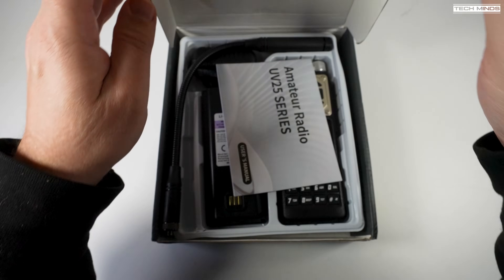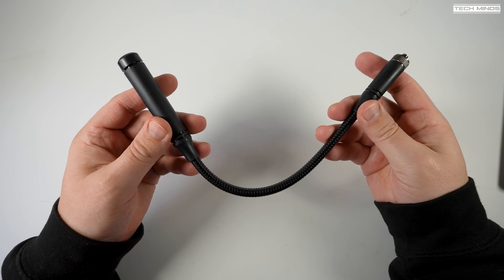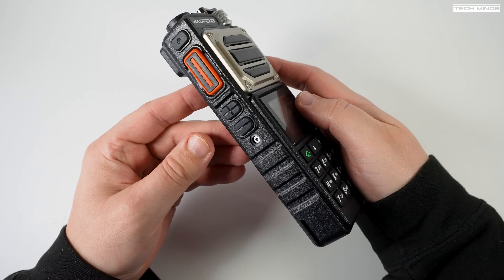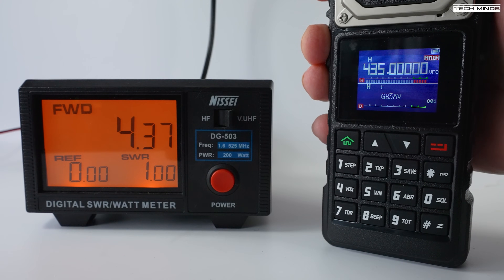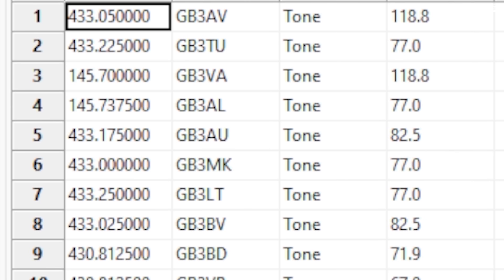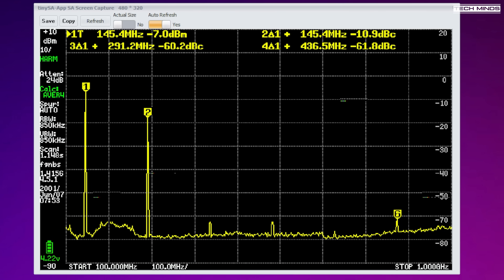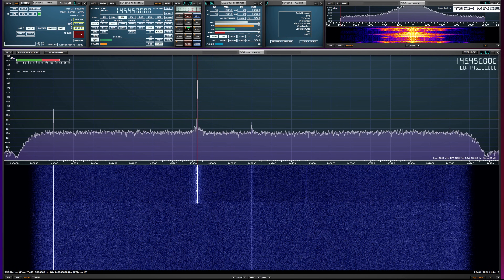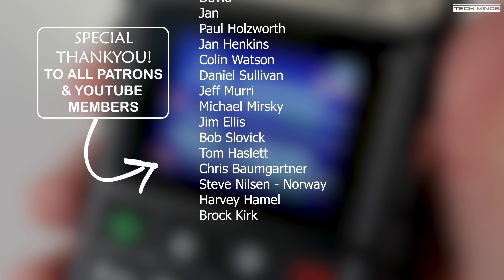The LARGEST BaoFeng Handheld Transceiver UV-25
Here we take a look at what is most likely the LARGEST handheld transceiver that is manufactured by BaoFeng, the UV-25.

Code:BGc2ac0a
Code price:$44.99
Exp:5/31

Bluetooth Speaker/Mic
Code:BG58575f
Code price:$25.99
Exp:5/31

AliExpress UV-25